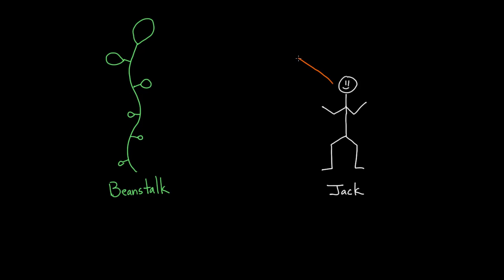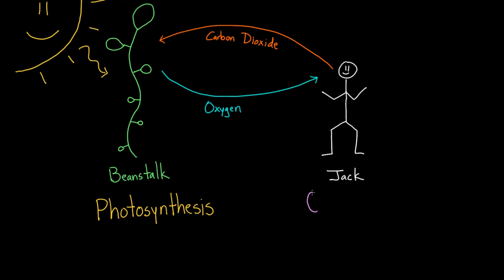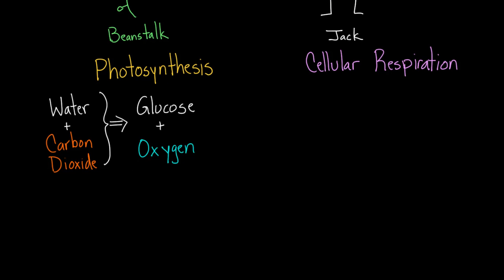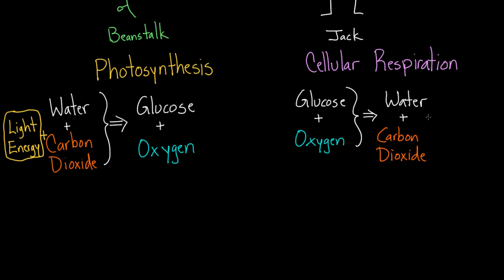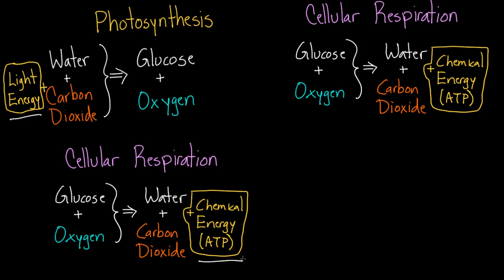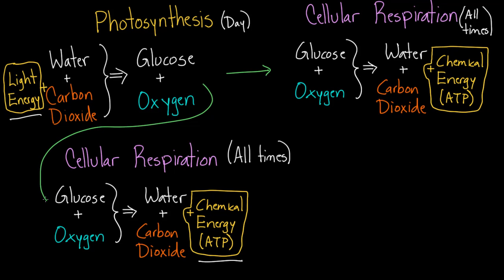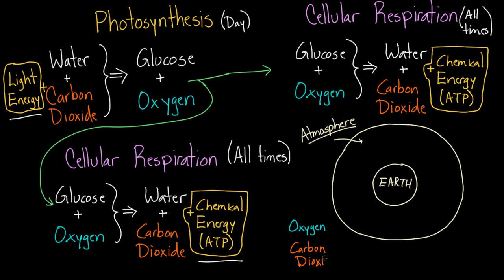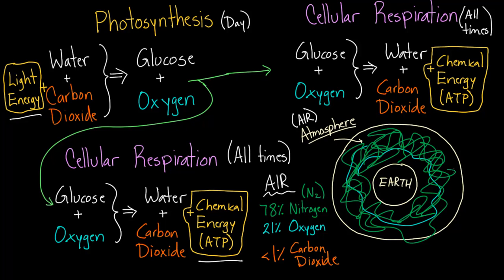People and plants | Advanced respiratory system physiology | Health & Medicine | Khan Academy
Learn more about photosynthesis and cellular respiration through a classic story: Jack and the Beanstalk. Rishi is a pediatric infectious disease physician and works at Khan Academy. Created by Rishi Desai.

Health & Medicine on Khan Academy: No organ quite symbolizes love like the heart. One reason may be that your heart helps you live, by moving ~5 liters (1.3 gallons) of blood through almost 100,000 kilometers (62,000 miles) of blood vessels every single minute! It has to do this all day, everyday, without ever taking a vacation! Now that is true love. Learn about how the heart works, how blood flows through the heart, where the blood goes after it leaves the heart, and what your heart is doing when it makes the sound “Lub Dub.”